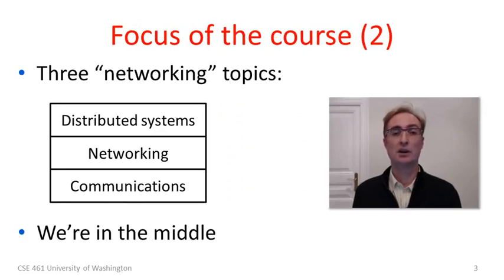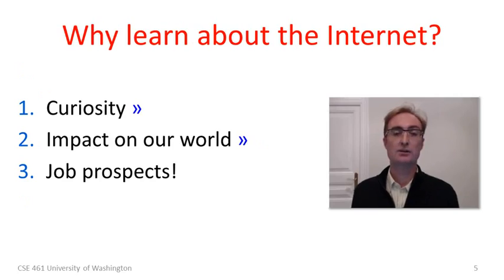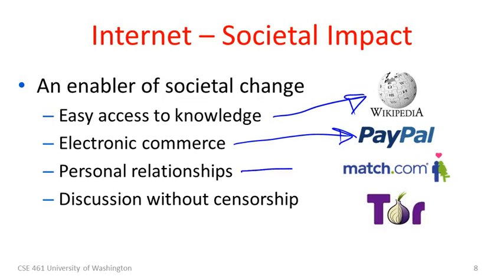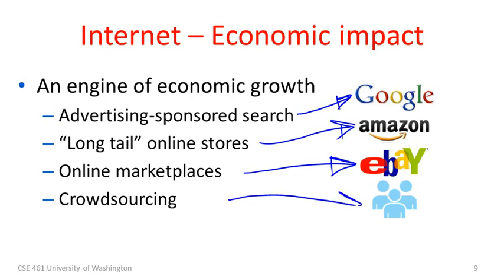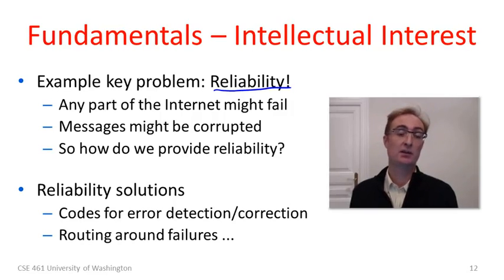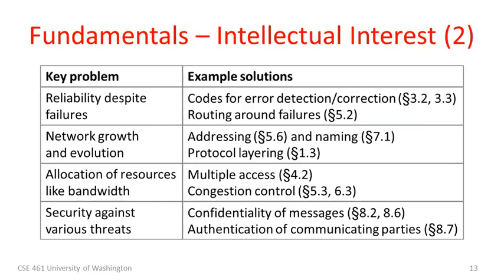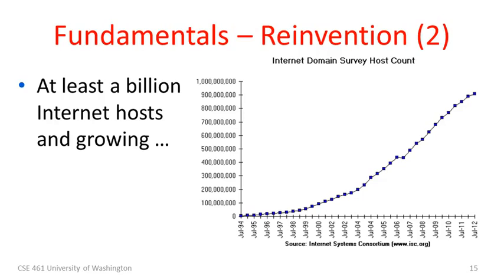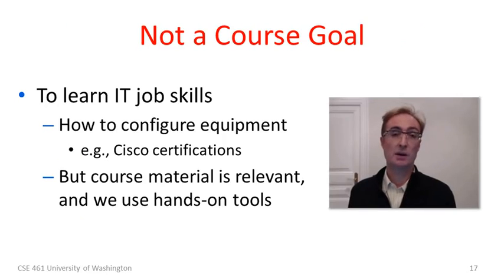1 1 Goals and Motivation 1253